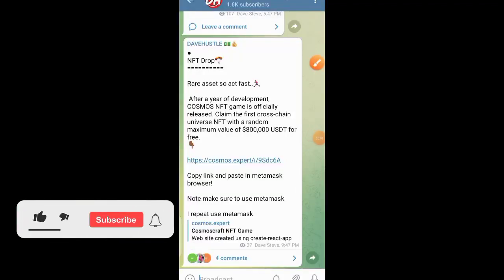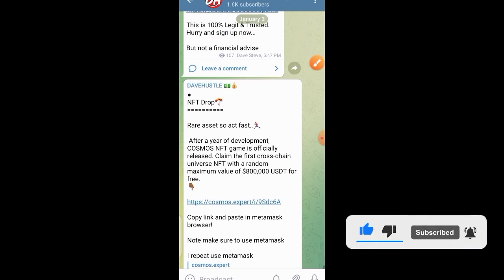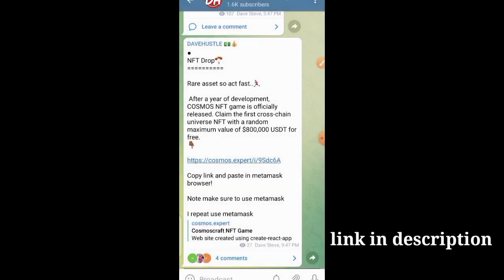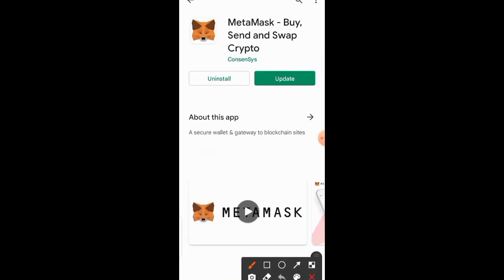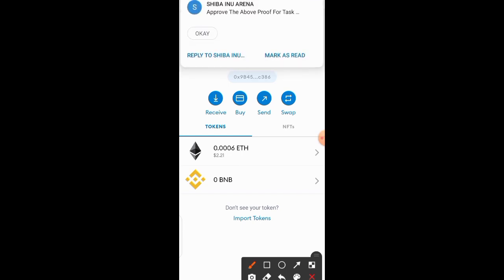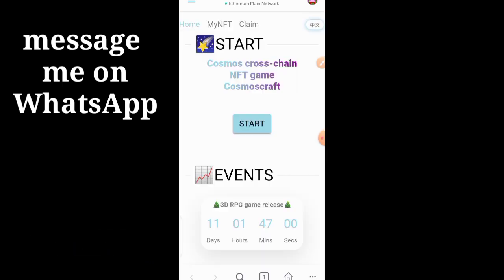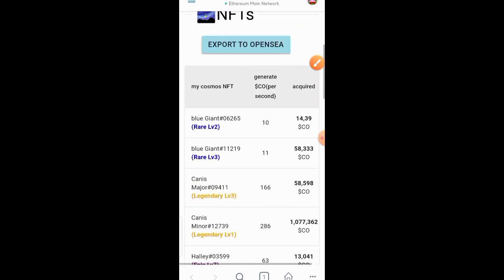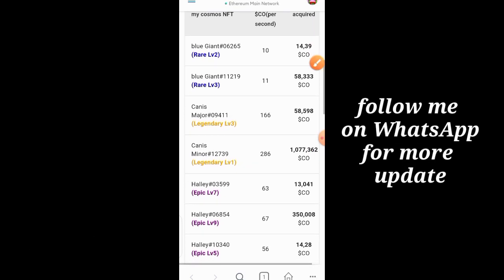CLAIM UNLIMITED NFT WITHOUT DEPOSIT OR TRANSFER CHARGES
Please I repeat this is not a get rich quick scheme

it's never. alright

My Favorite Crypto Apps Below ⬇
⬇ [BINANCE] App ⬇

Timestamps ⬇
Intro

My Equipment 🔰